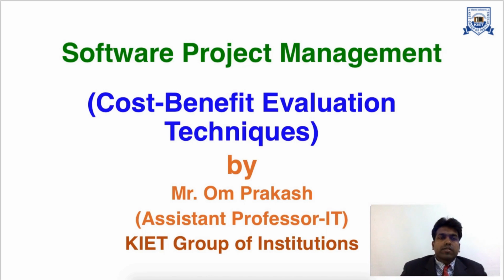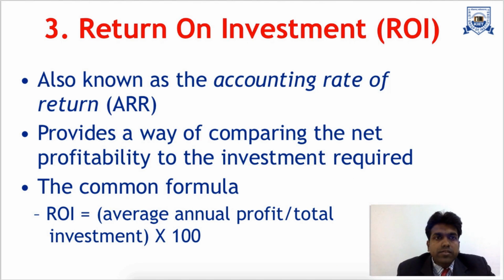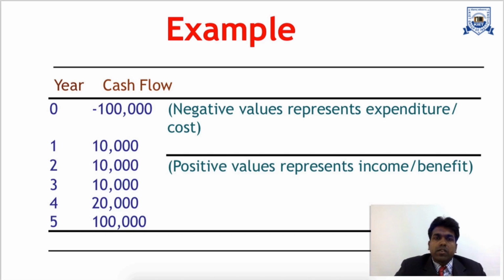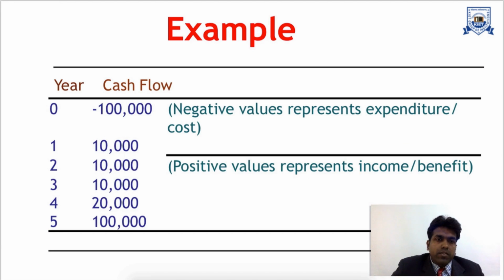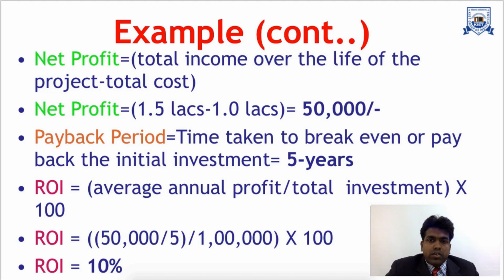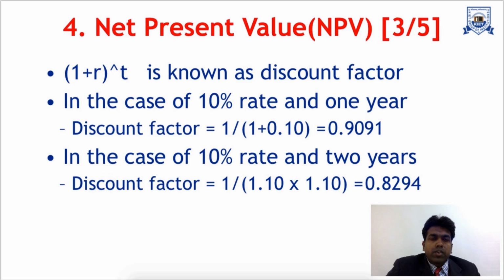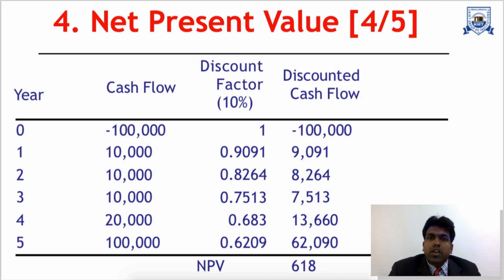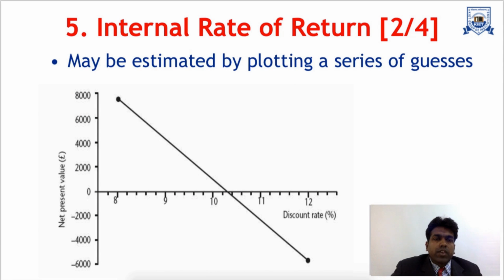B.Tech_CSE/CS/IT/CSIT_6Sem | Cost-benefit evaluation techniques | Mr. Om Prakash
B.Tech_CSE/CS/IT/CSIT_6Sem | Software Project Management | Cost-benefit evaluation techniques